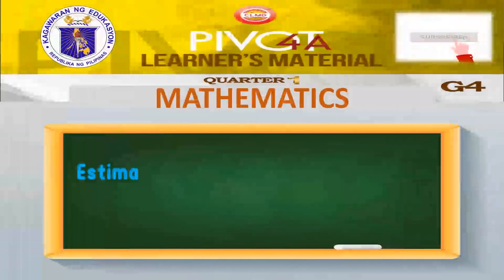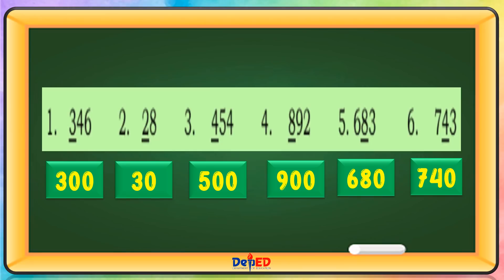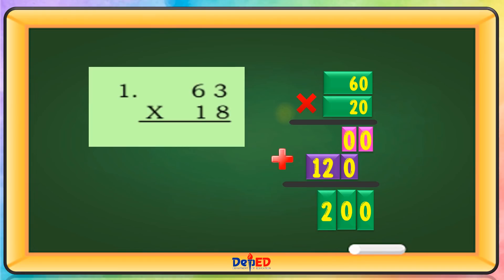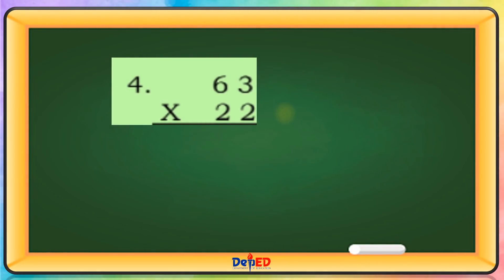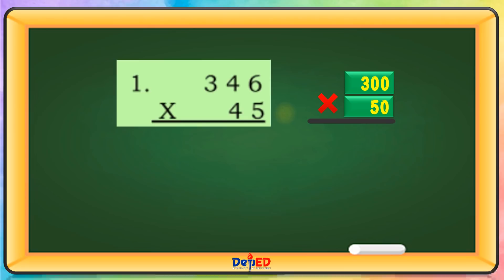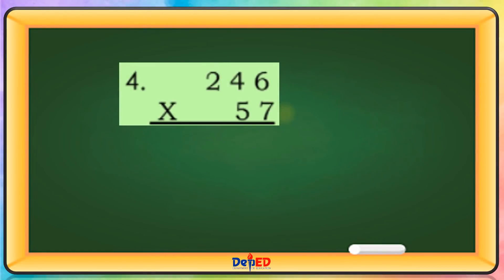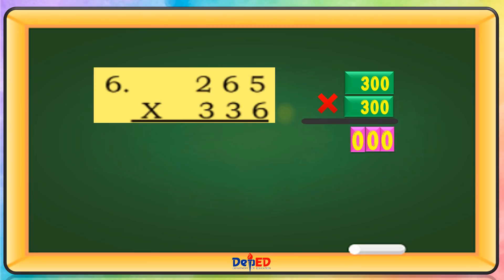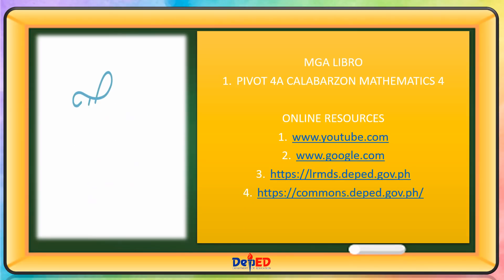MATH 4 | ESTIMATON OF PRODUCTS FOR 3 TO 4 DIGIT NUMBERS BY 2 TO 3 DIGIT NUMBERS | WEEK 3 | LESSON 2